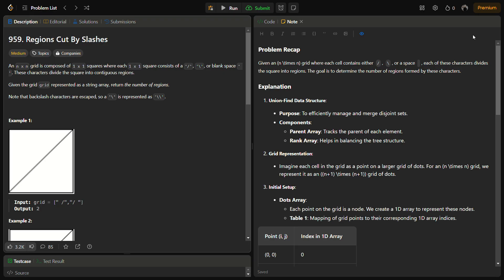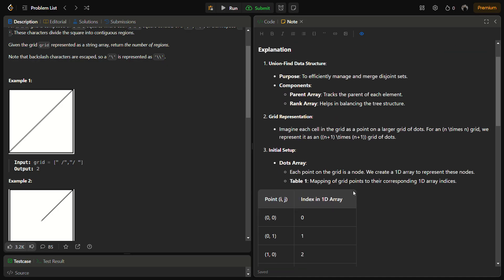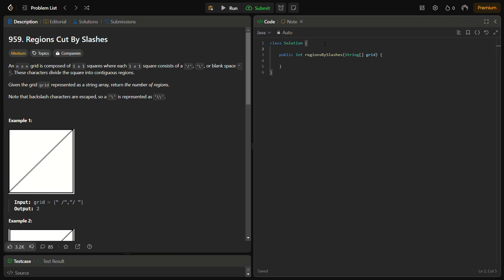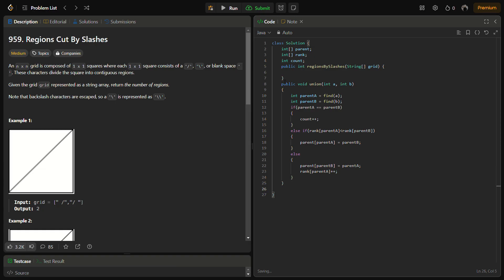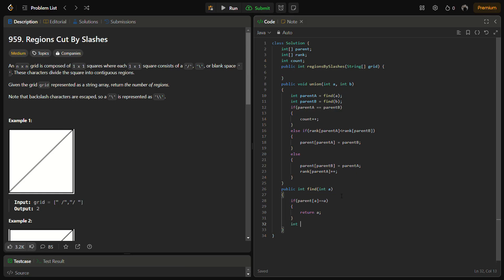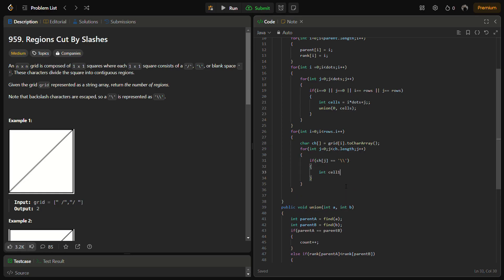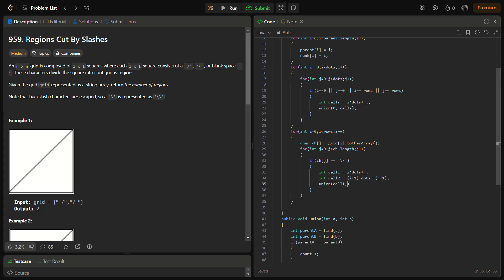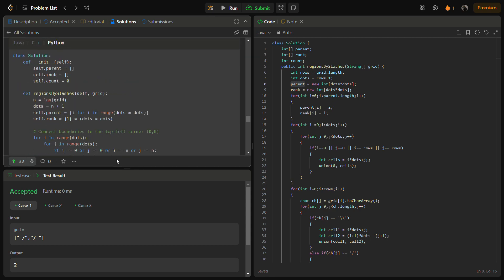✅ Regions Cut By Slashes - LeetCode 959 - Union Find - Optimized - Explained in Detail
In this video, we dive into solving the "Regions Cut by Slashes" problem using Union-Find (Disjoint Set Union) in multiple programming languages: C++, Python, and JavaScript. We'll walk through the problem, break down the logic, and demonstrate how to implement it step-by-step. If you're prepping for coding interviews or just want to improve your problem-solving skills, this tutorial is perfect for you.